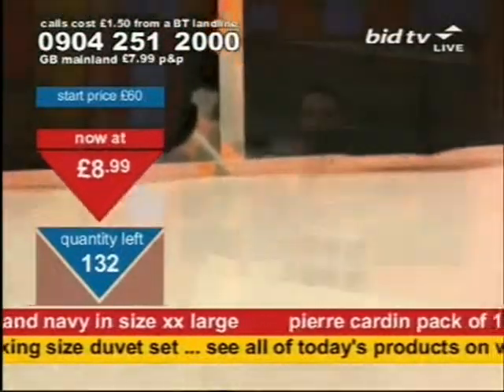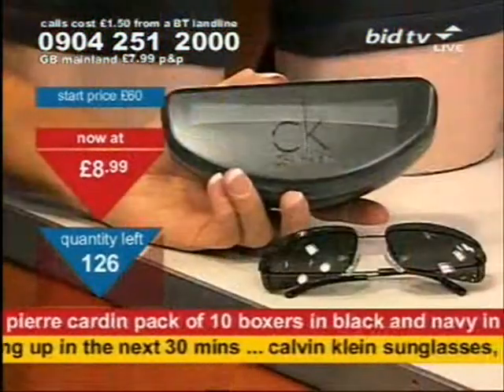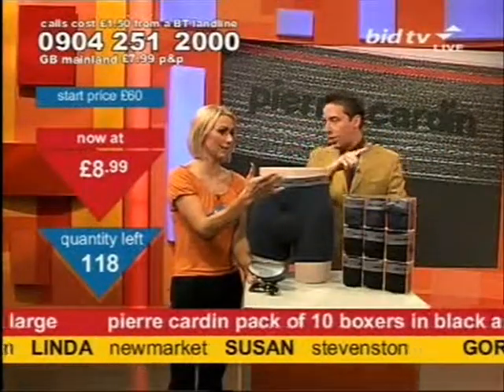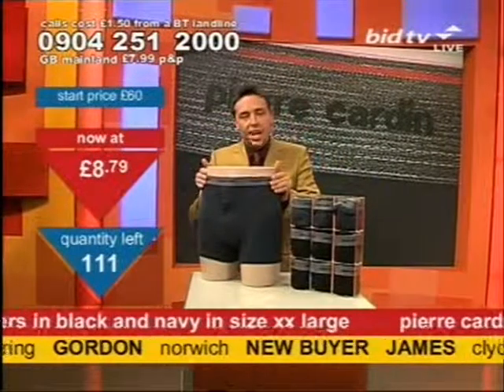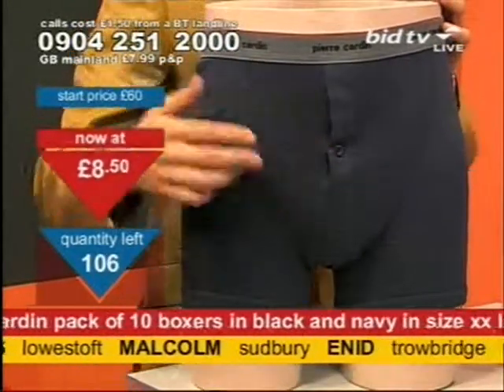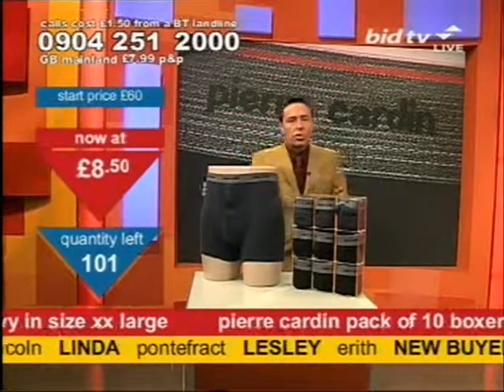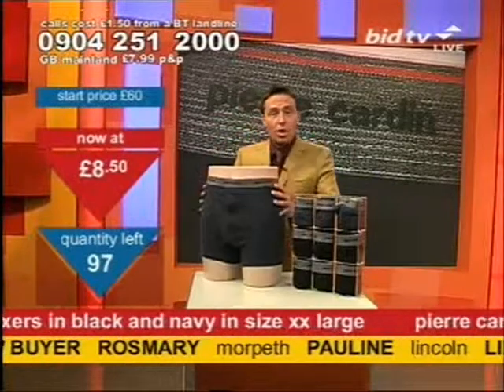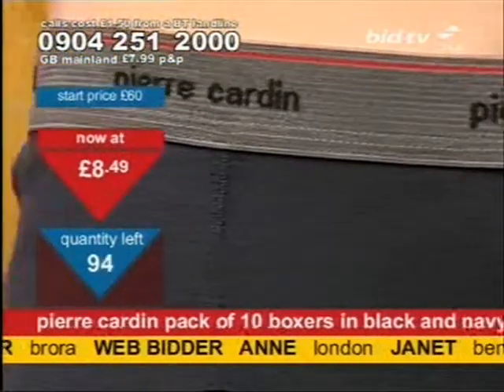Andy Hodgson pulls his pants down in the loo on Bid TV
Andy Hodgson fingers the crotch of a plastic man to highlight the one button operation for essential maintenance work on the Pierre Cardin Pack Of 10 Boxers In Black And Navy In Size XX Large on Bid TV in 2006 then recounts a tale of having to pull his underpants right down in a public toilet due to them featuring no frontal access. What was The Fonz doing in those Gents' toilets, he hung about in there for too long.